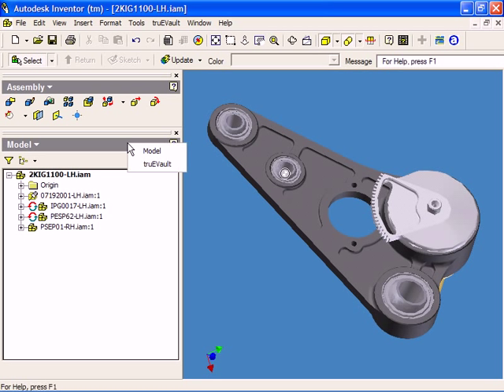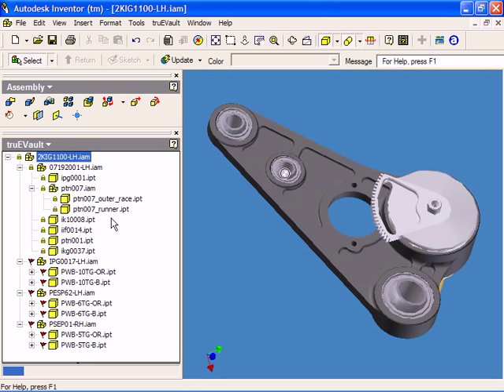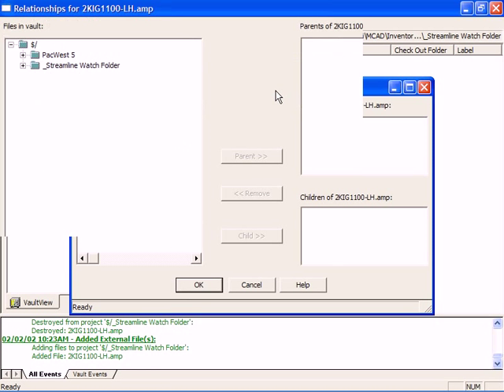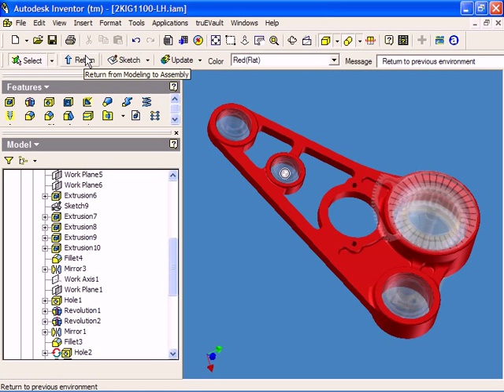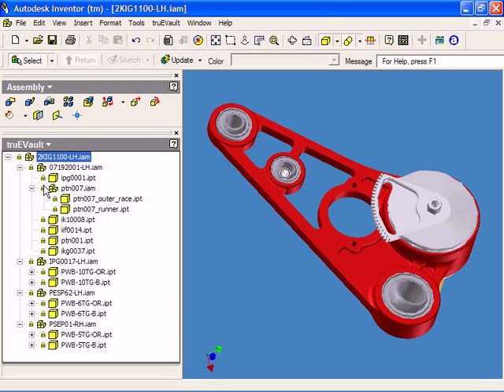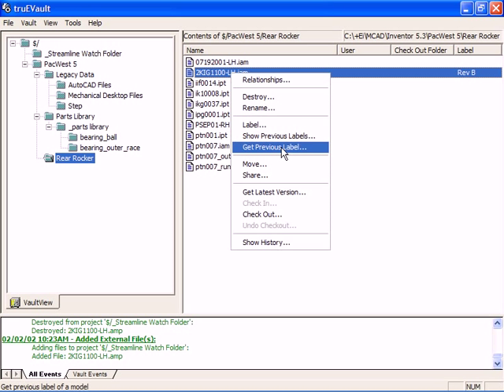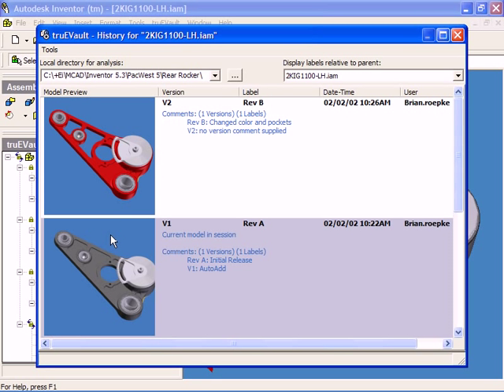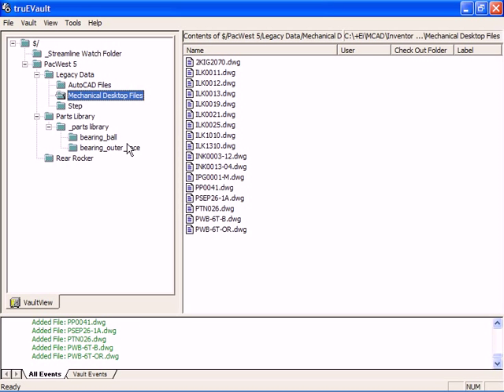truEVault for Inventor Demo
A demo of the "classic" truEVault we created for posting on the Autodesk Partner web site probably circa 2002.  This software later became Autodesk Vault (totally re-written multiple times from here however)